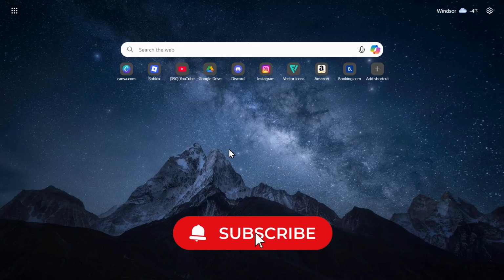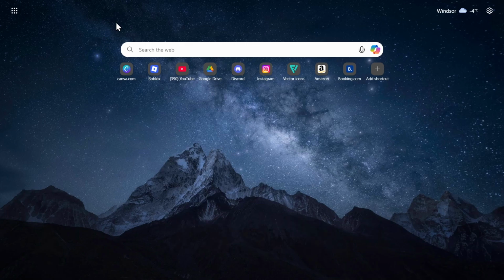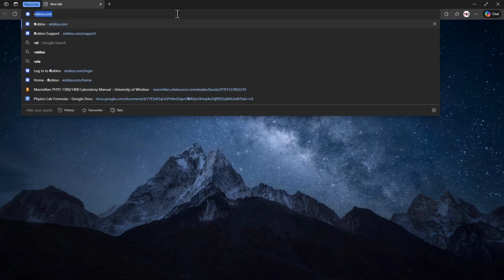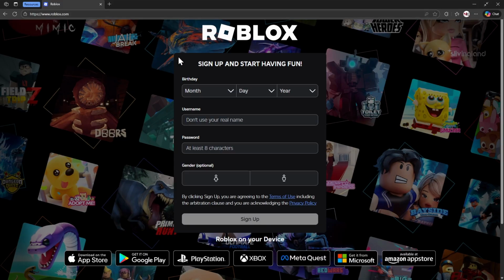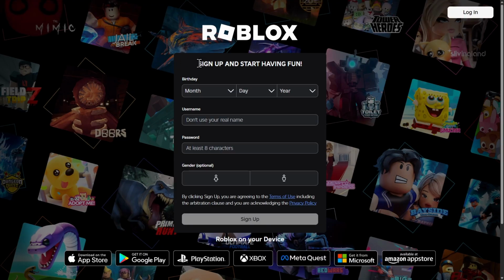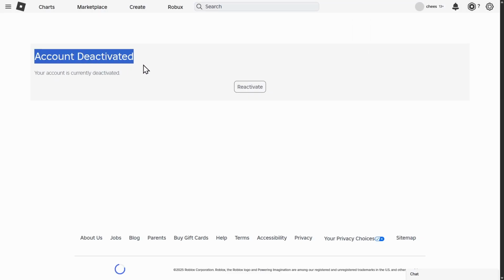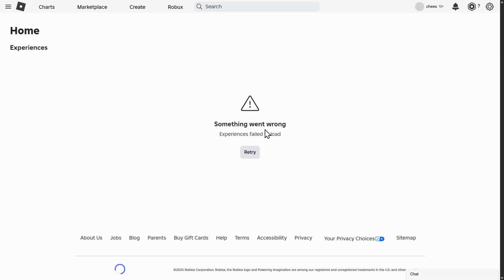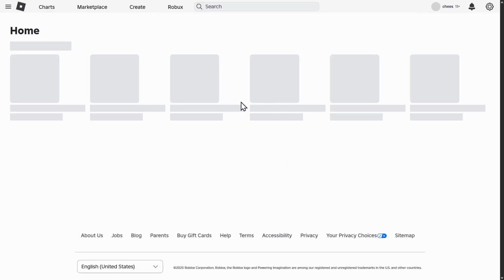How To Reactivate Account On Roblox (2025)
This video shows you a step by step guide on how to bring your deactivated Roblox account back to life—quickly and safely. Support Me ❤️❤️❤️